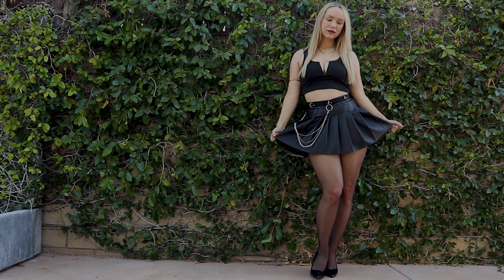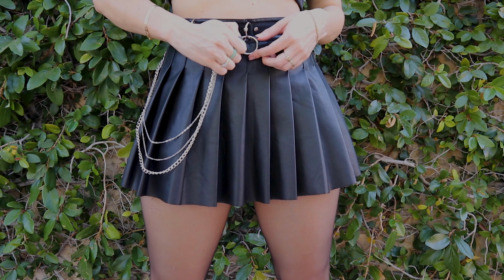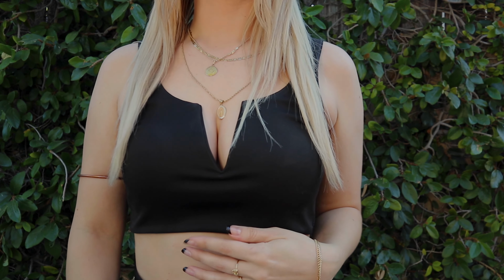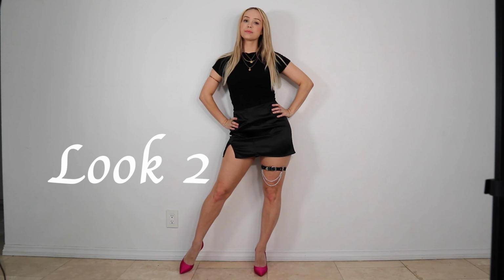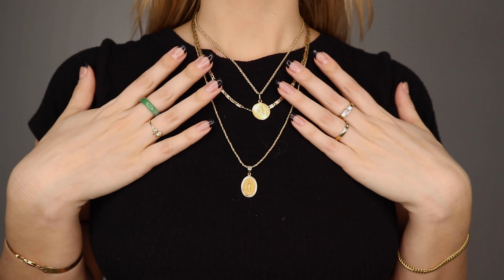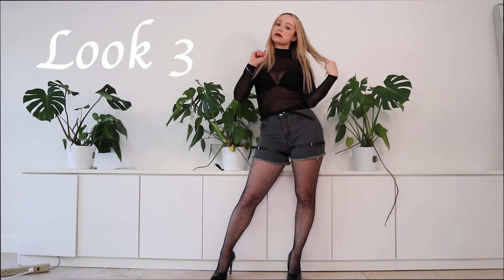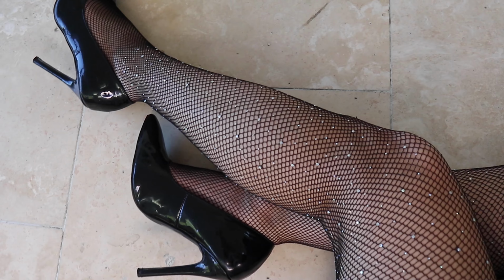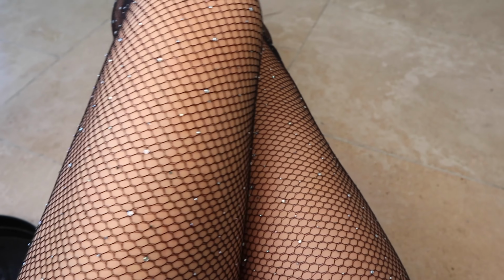MY GOTH GIRL LOOKBOOK!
Welcome to my goth girl look book. UWU!
Only one of my personalities dresses this way. x